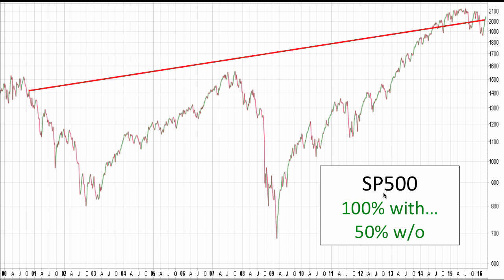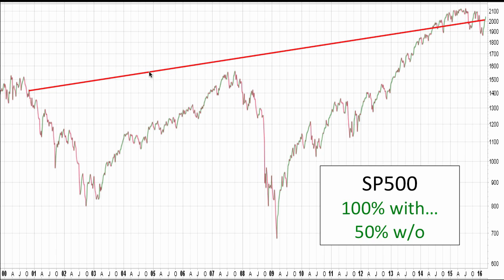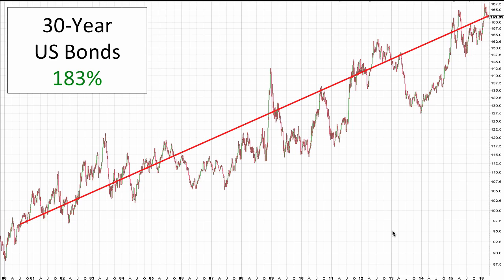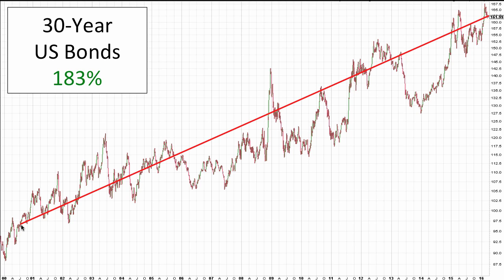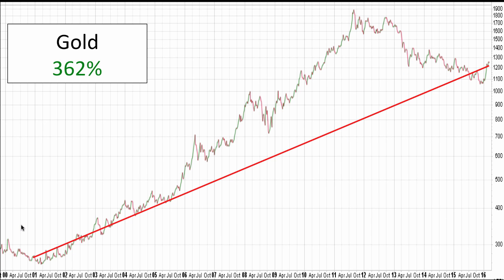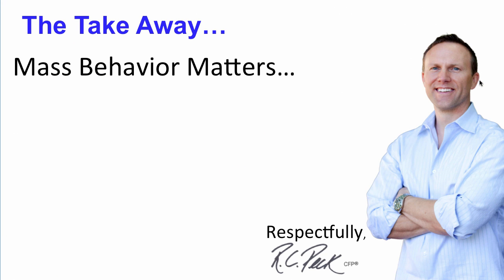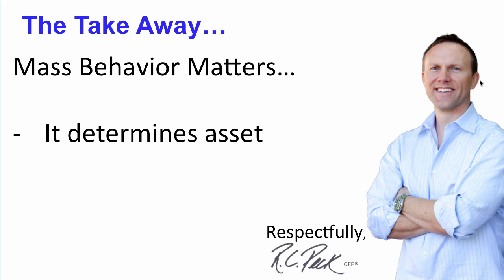The Top Asset Class Today Is...